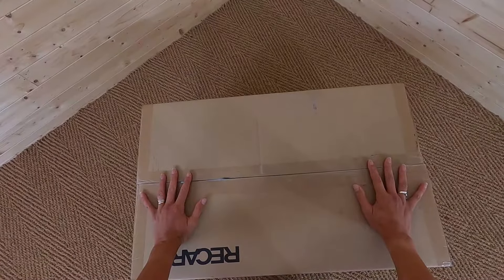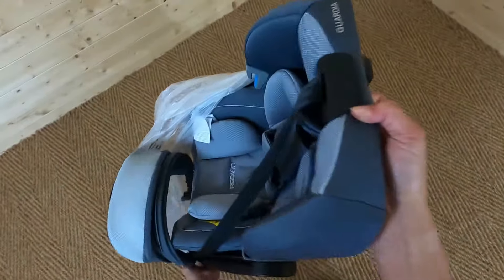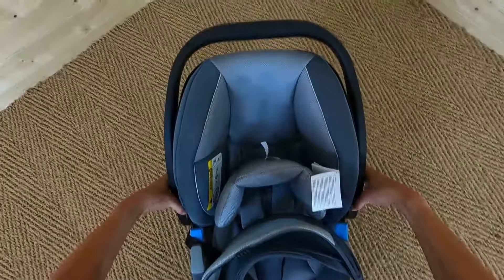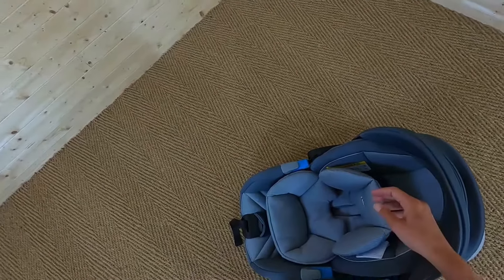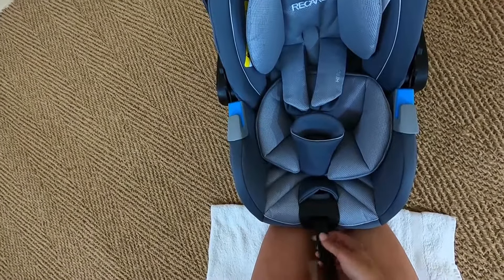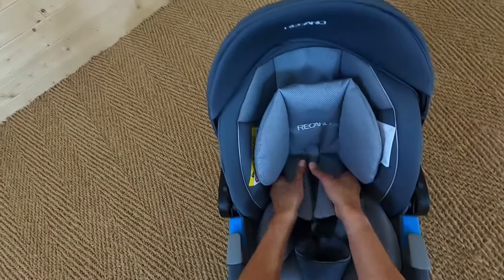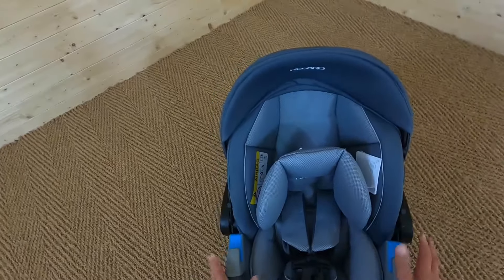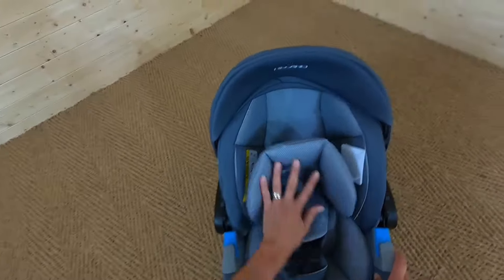Recaro Guardia Car Seat Review | BuggyBaby Reviews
Recaro Guardia Car Seat Review gives you a tour around this Group 0+ Car Seat, which weighs 4.1kg and installs via the Recaro SmartClick Base or your car seat belt. It's also approved for use in aircraft. See it in detail here.  ►